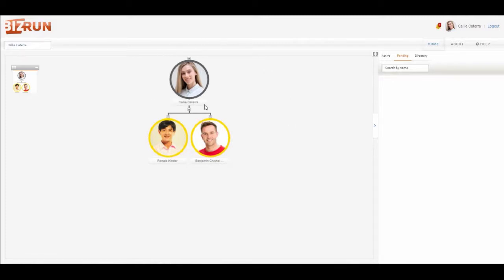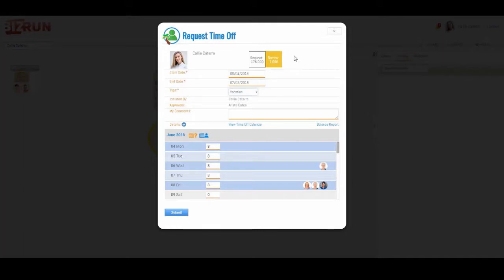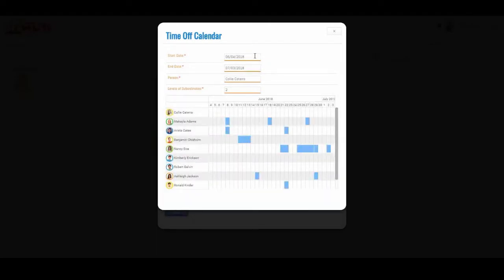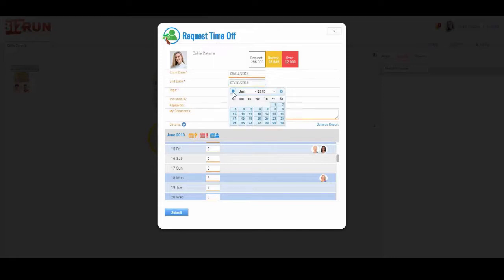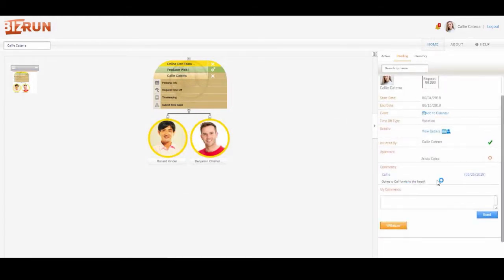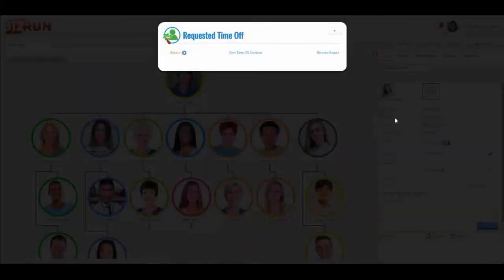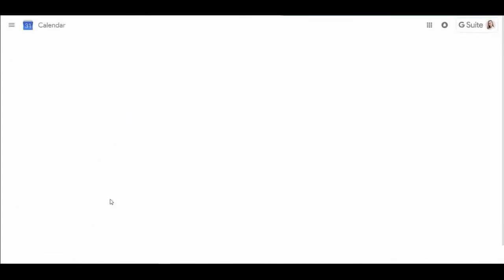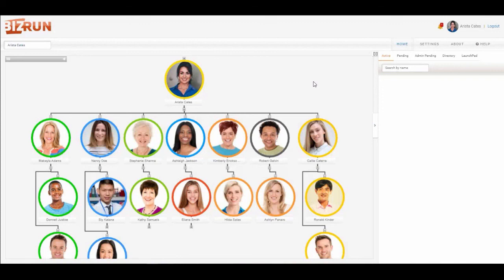BizRun - Time off Request with Supervisor Approval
This video will take you through the entire time off process from submitting a time off request, to a supervisor approving it.